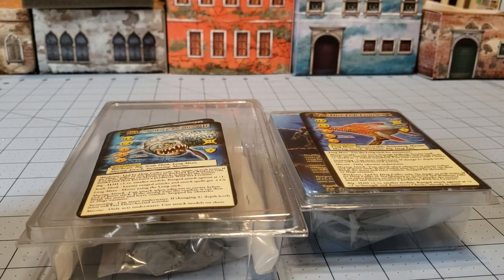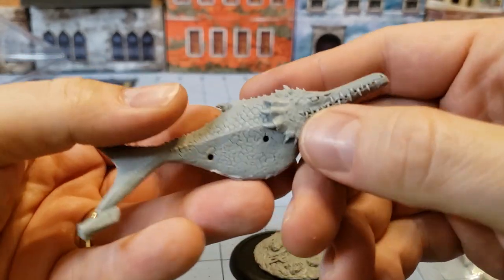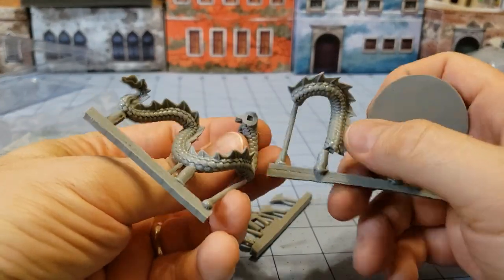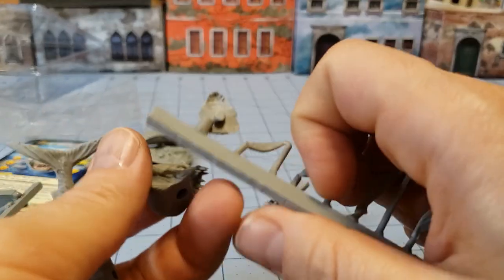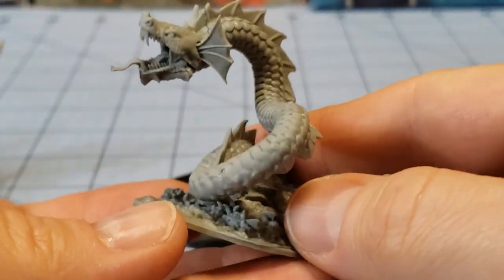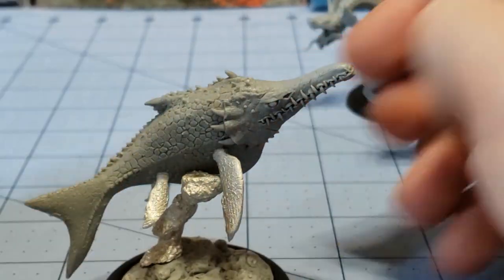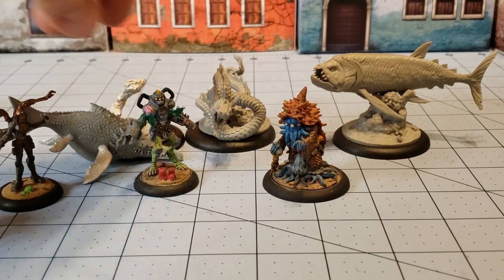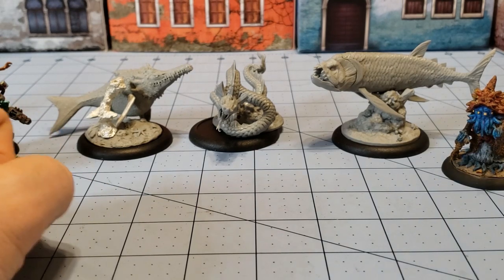Antimatter Games: Deep Wars Resin Sea Monsters unboxed and built!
I had a few smaller resin aquatic monsters from my Antimatter Games backlog.
I figured with the current kickstarter campaign, why not show some of their already released models off?
Here's their current campaign if you're curious-
Featured in this video are the Dire Fish Lizard, Sea Serpent, and Silver Death.  Obviously the sea serpent has had some artist liberties taken with it but the Dire Fish is obviously based on the Ichthyosaur and the Silver Death is most likely based on the Xiphactinus.
The Dire Fish is from the Scaly Horde faction, while the Sea Serpent and Silver Death were part of the Blood Reef faction (in case you want to check out their rules or anything).